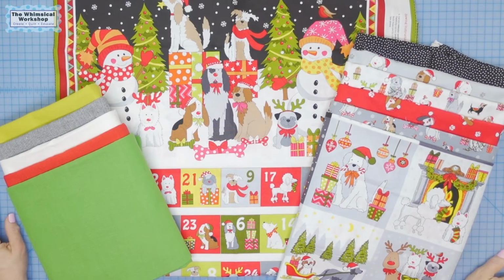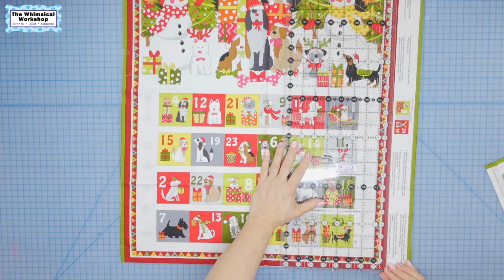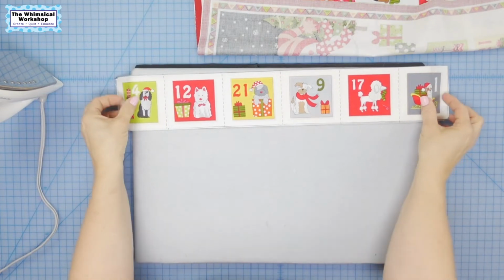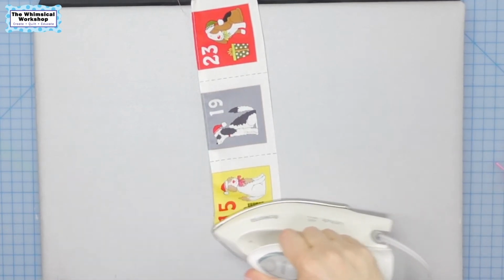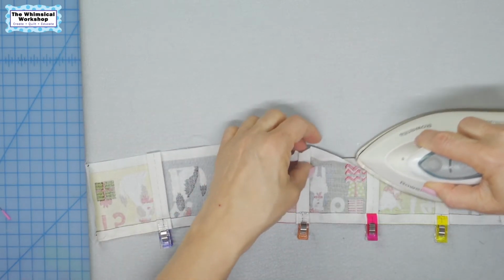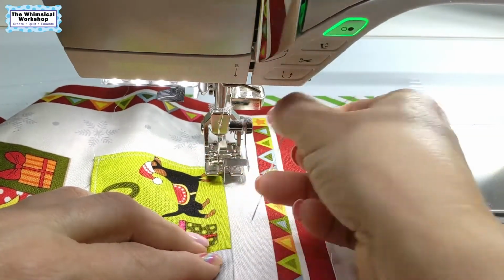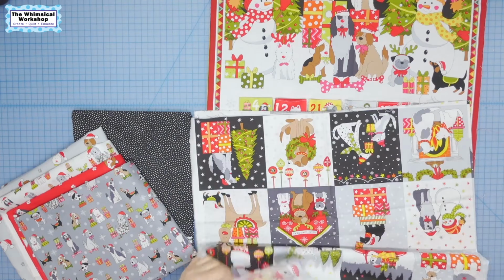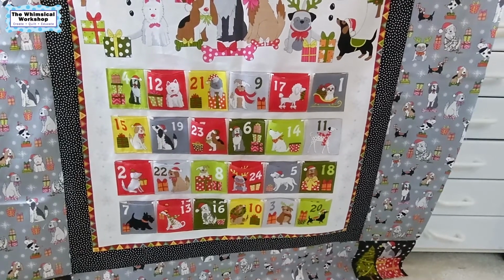How to Sew a Box Seam for Our Advent Calendar Pockets for Doodles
In this video we kick off our Christmas in July! We start by taking the Yappy Christmas Advent Calendar Panel from Andover Fabrics and put it together for sweet Doodles. I go over how to make box seams and put it all together. She even shares her reaction to her calendar at the end of the video!
Here is the Link for a chance to enter and win a Yappy Christmas Advent Calendar with coordinating fabrics. Winner will be announced here and on social media on 7/16/21